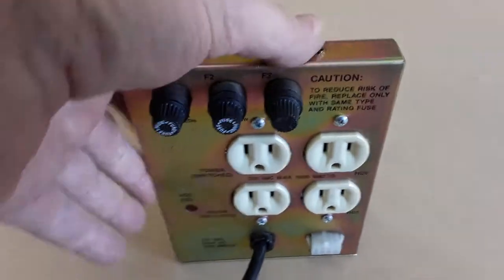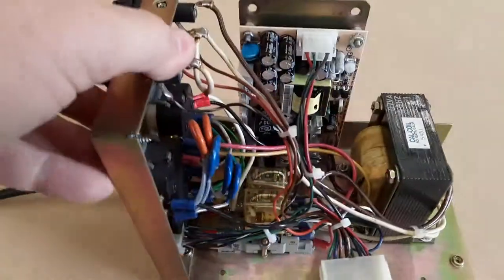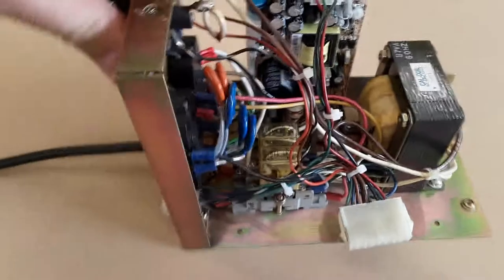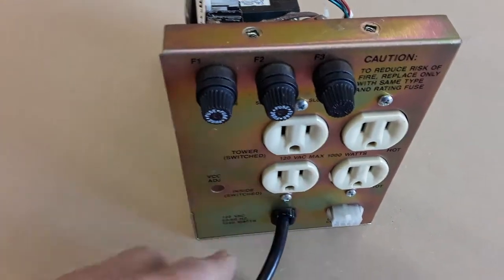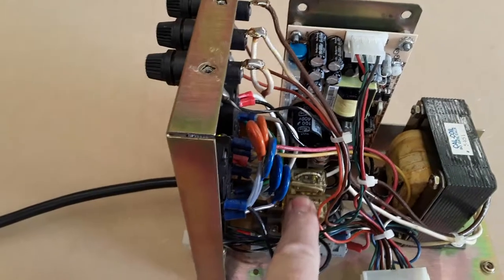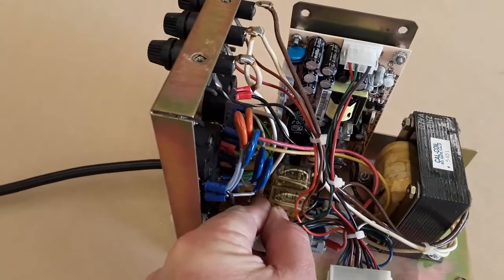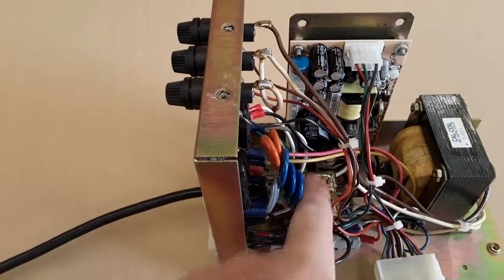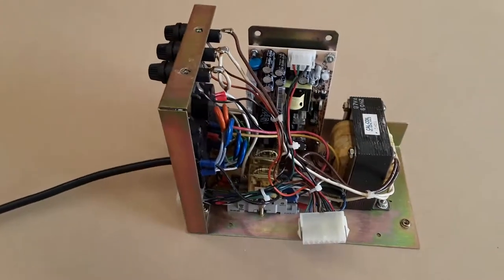2A2H Power Supply, Accessing Relays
This is a Maas-Rowe Carillons product.
Location and description of Amplifier Outlet  Control Relays.

We provide rebuilt 2A2H power supplies. They will have a new 5v switching power supply and tower amp relay. They are fully tested and voltage adjusted. However, voltages can change slightly with product and temperature. While alll the Chronobell 2 and 3s are built to the same specs, components will have variations and cause slight variations in voltage draw. So it is highly recommenced to set the voltages as demonstrate in the video on voltage adjustments.